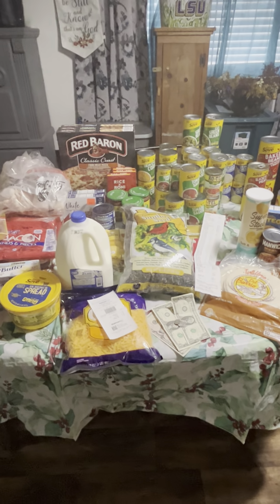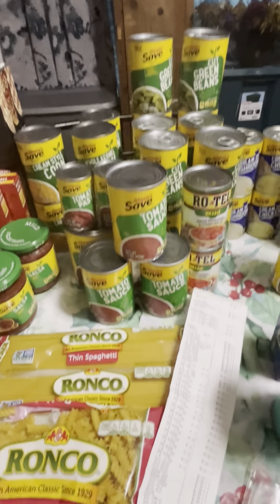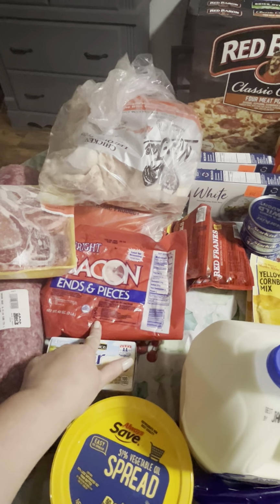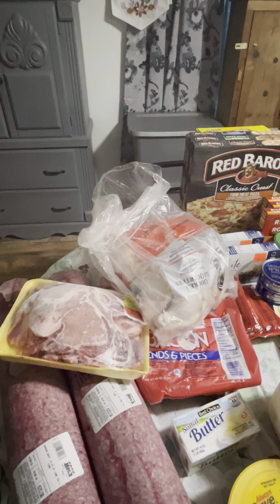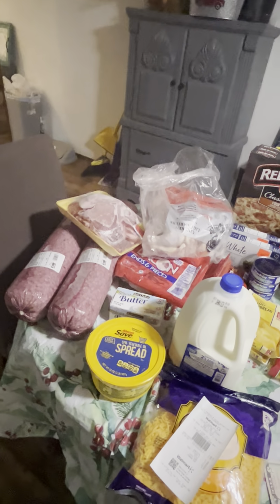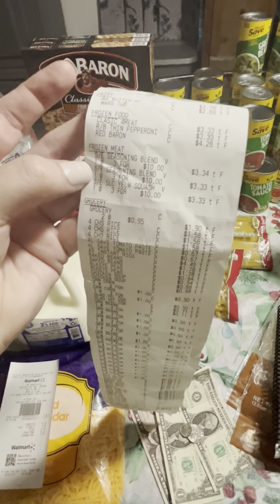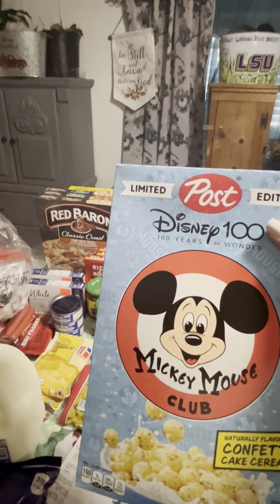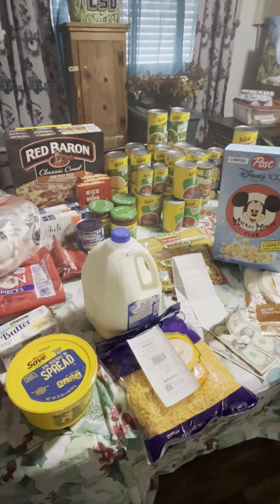What I bought with my $240 per month grocery budget